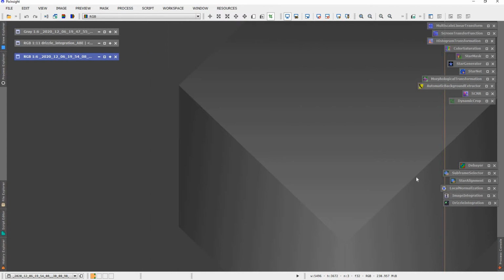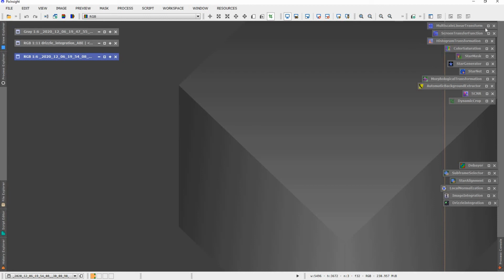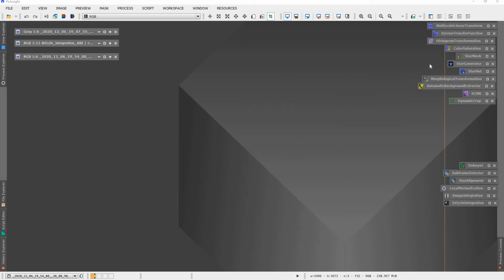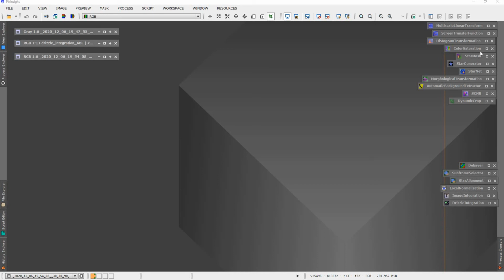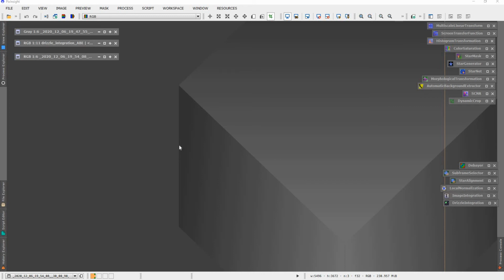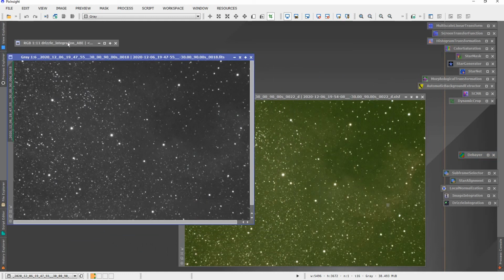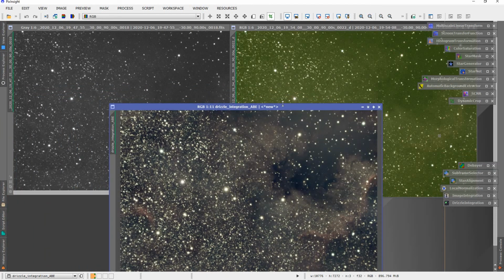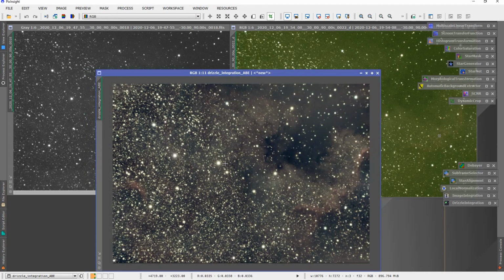PixInsight Tip and NGC 7000 Project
This video is a share out of what I'm learning in PixInsight and also an introduction of my next project, NGC 7000 or the North American Nebula.

Clear dark skies!